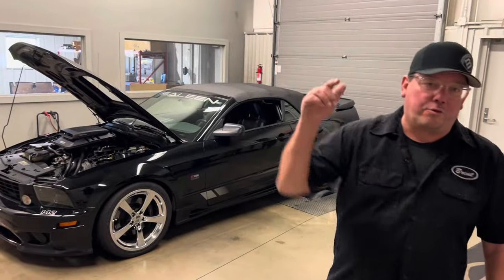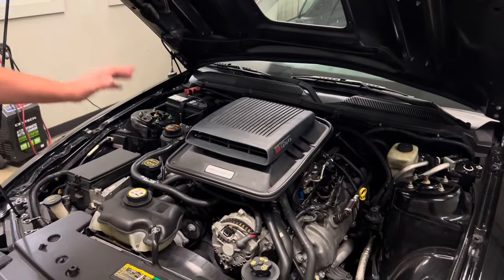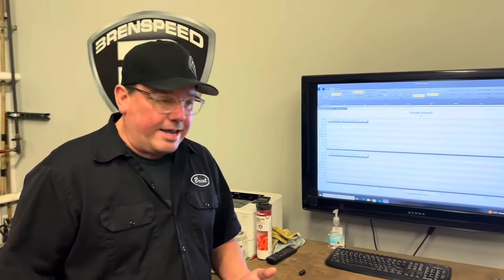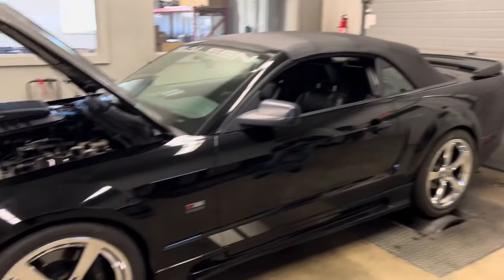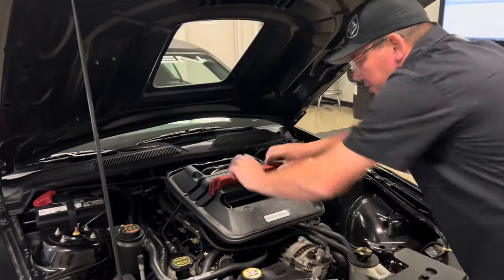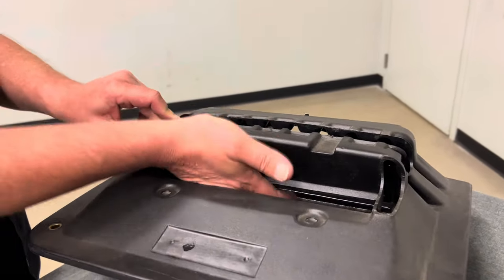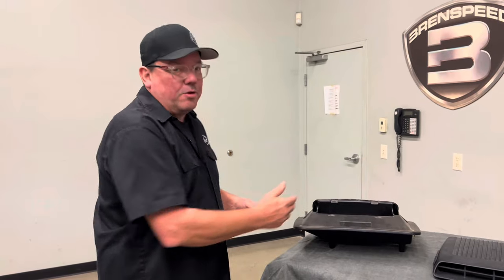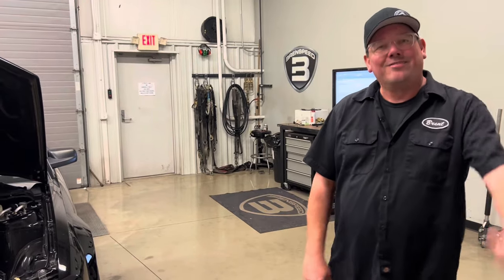2007 Saleen Mustang 3V (Supershaker Supercharger) w/ long tubes Dyno and Info at Brenspeed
I have always been a fan of the SUPERSHAKER. Although not available anymore this was a very cool product by Saleen back in the day. Check out the dyno pull and info. Need an install quote on your mustang?

Need to upgrade your Saleen? We have tons of engine upgrade packages here is a

We have Saleen parts for service like bypass valves, supercharger oil, idlers, etc... check out this link we can ship to your door.